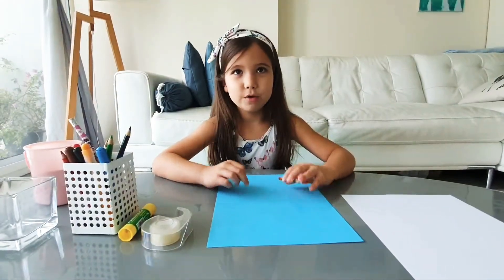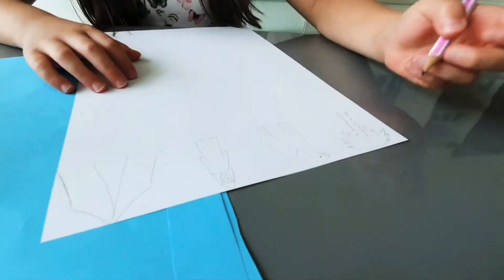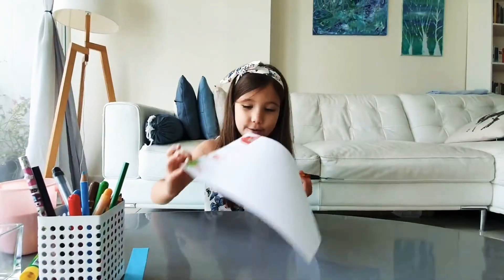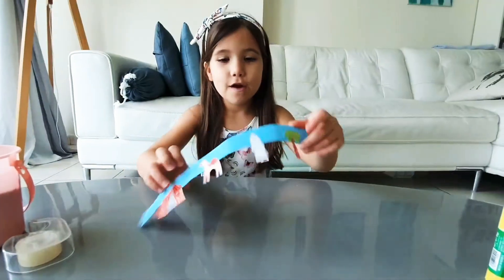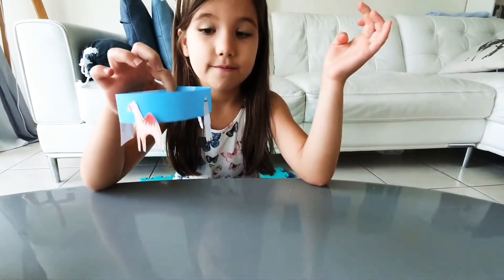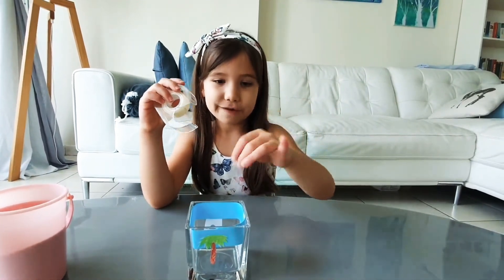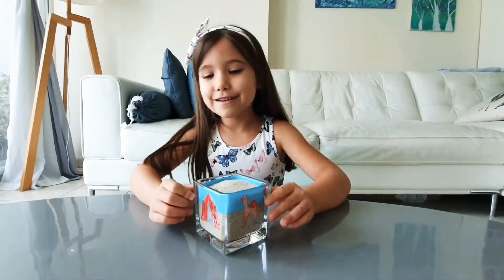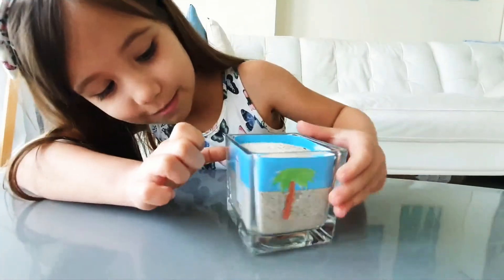How to make a desert safari in a jar- 3 minute craft for kids!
You will need a jar, sand, tape, crayons, paper and scissors.